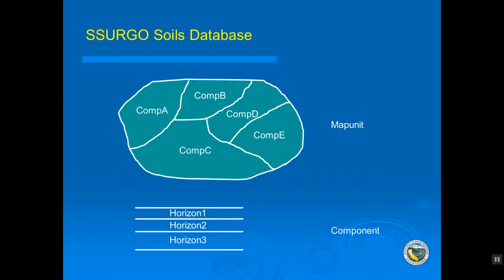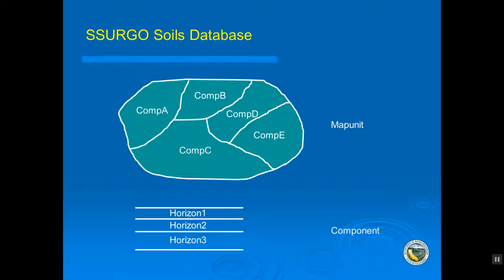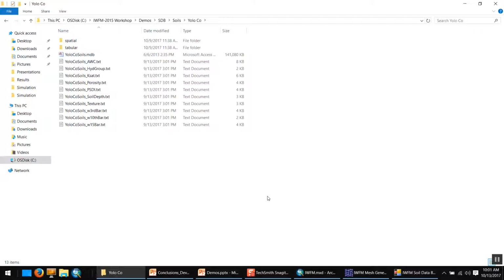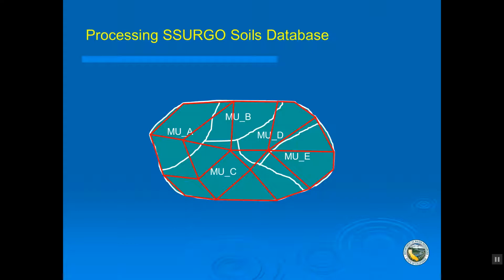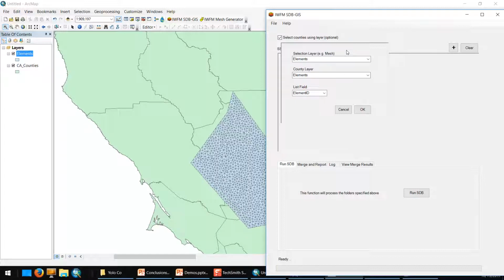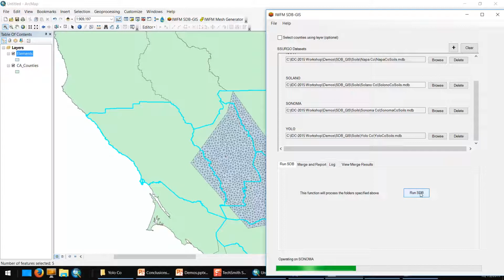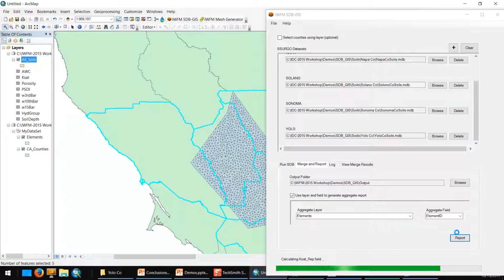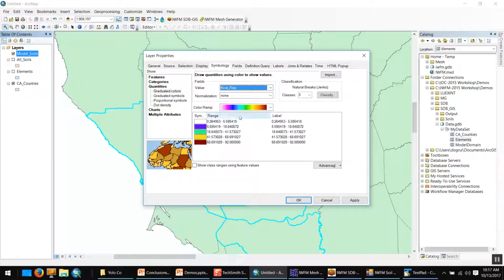IWFM 10 13 2017 ArcGIS Soil Data Builder